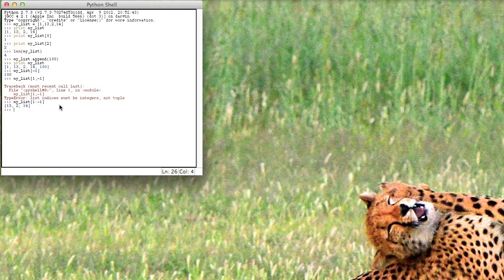Basic Python: Lists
This short brief video aims to give a brief (and knowingly incomplete) demonstration of the syntax needed to use lists in Python.

This is the 7th video in a very short series aiming to support a one day course on Object Orientated Programming delivered using Python. The slides corresponding to this part of the course are available here: